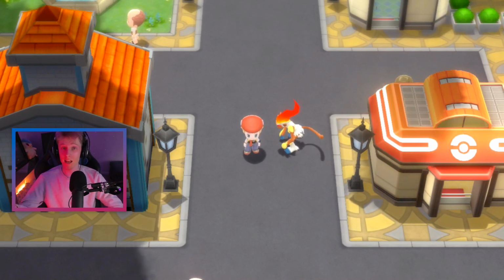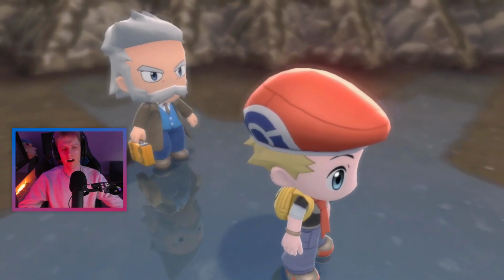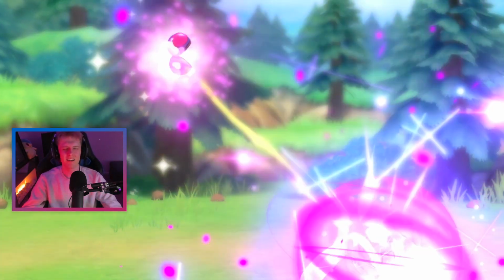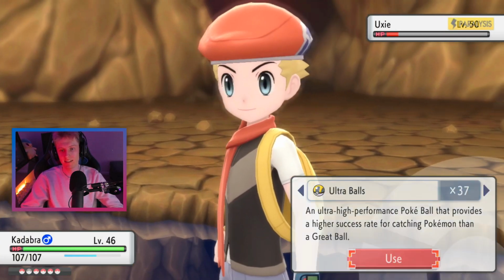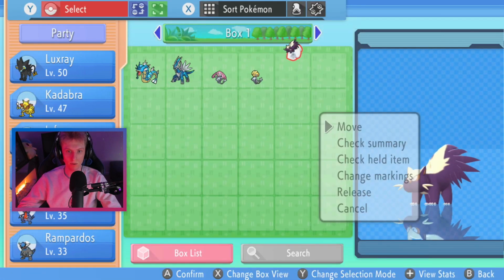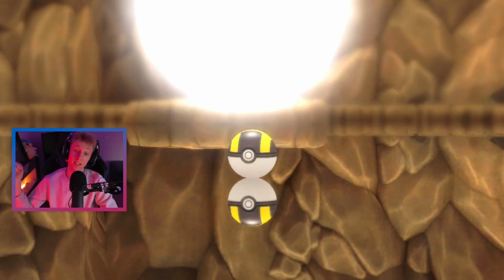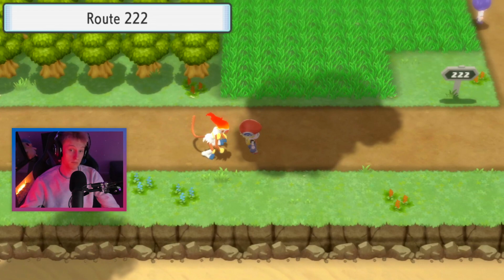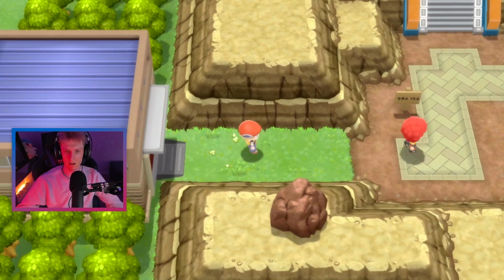How To Catch Mesprit, Azelf & Uxie | Pokémon Brilliant Diamond & Shining Pearl Walkthrough - Part 11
Chapters
00:00 - Intro
0:38 - How to catch Mesprit
7:30 - How to catch Uxie
13:22 - How to catch Azelf
21:21 - Route 222 and the new Pokémon available
23:47 - Sunyshore City